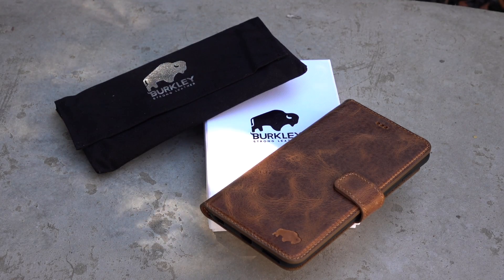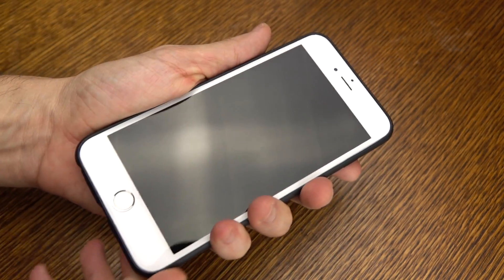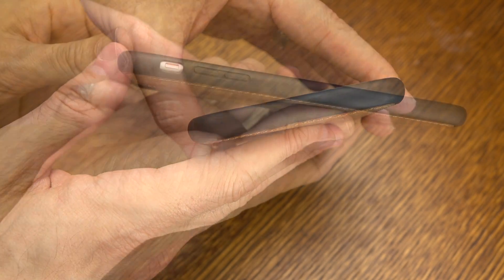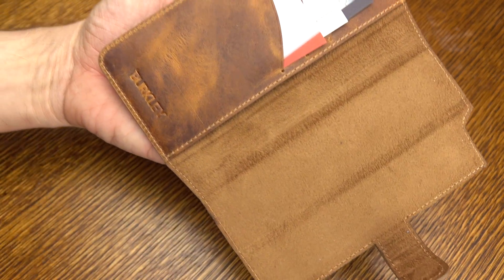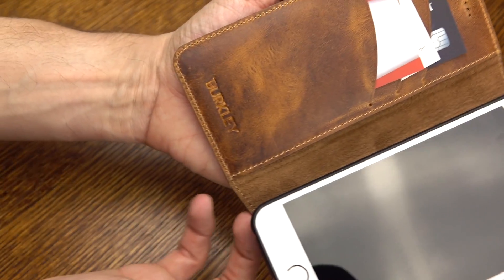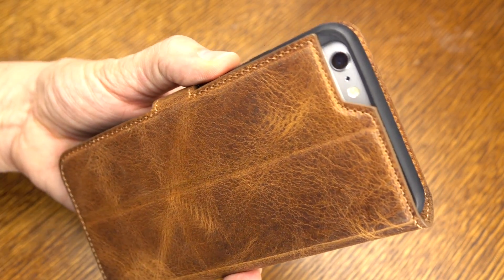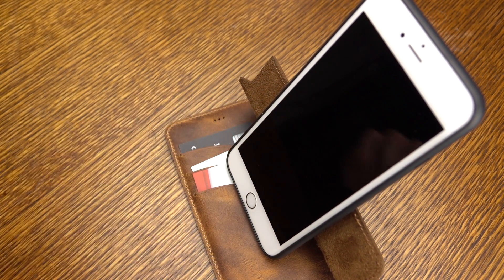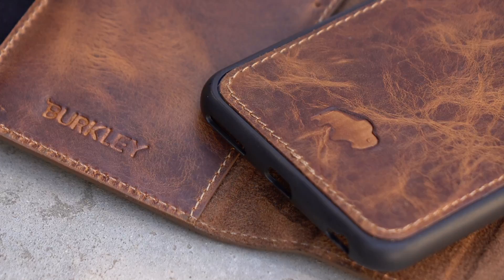Burkley Magnetic iPhone 6s Plus Wallet Case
In this video I show you the Burkley Magnetic iPhone 6s Plus Wallet Case. For more details on this product and to purchase please